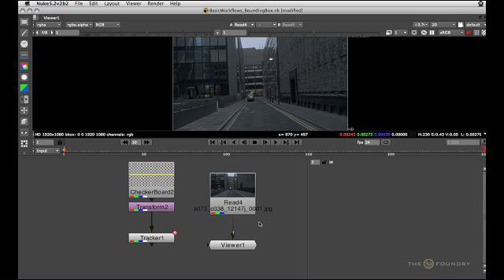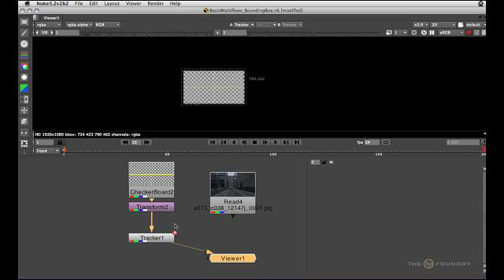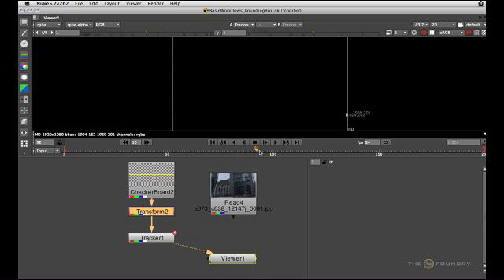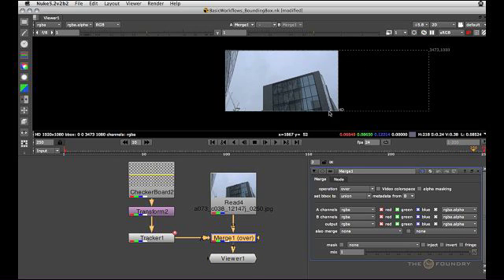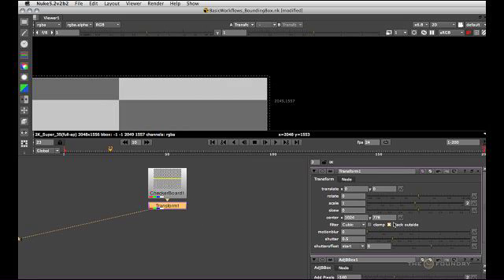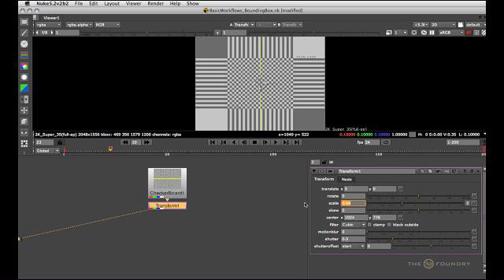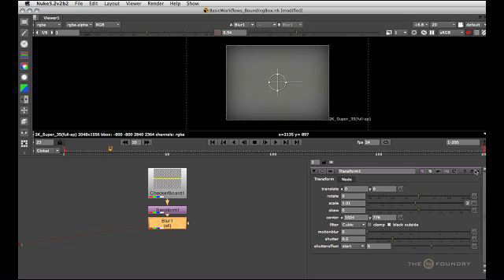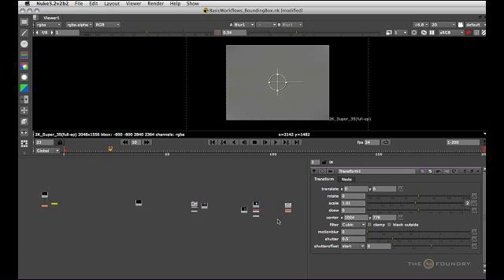Nuke | Basic Workflows: Bounding Box (Part 2)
Frank Rueter explains how to use the bounding box in Nuke. Part B